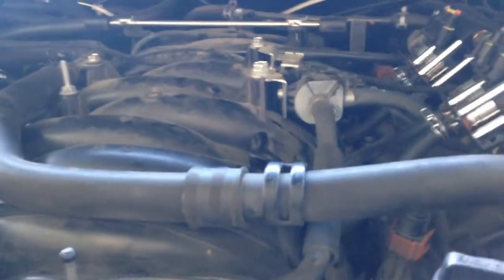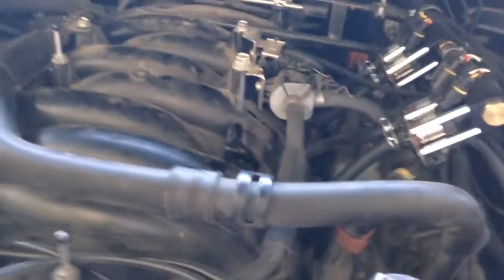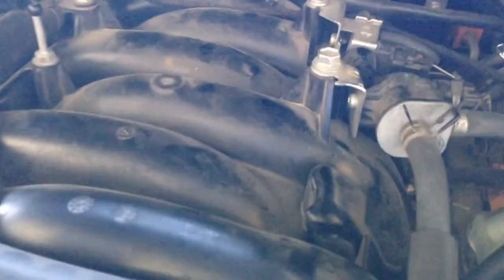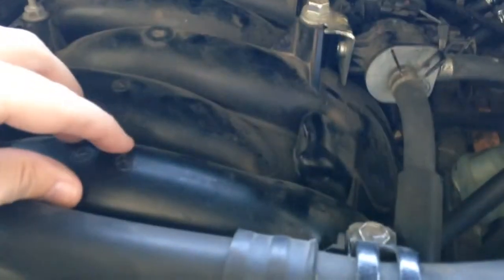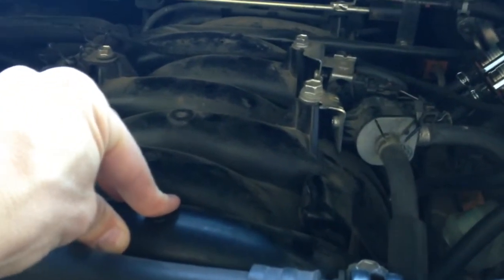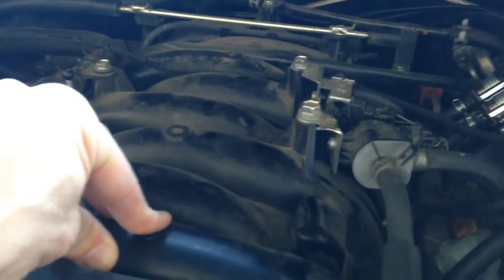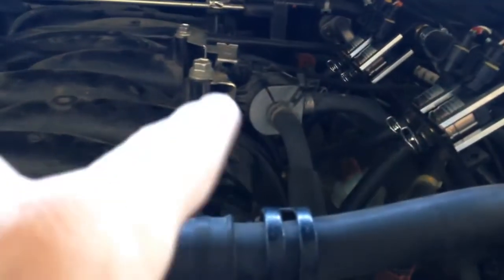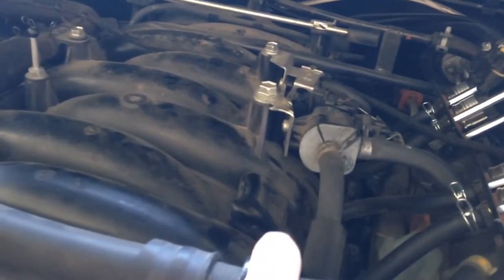CNG conversion SkyCNG Training- Drilling Engine Manifold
This is the proper way to locate and drill the holes on the engine for a conversion vehicle. Toyota tundra shown.